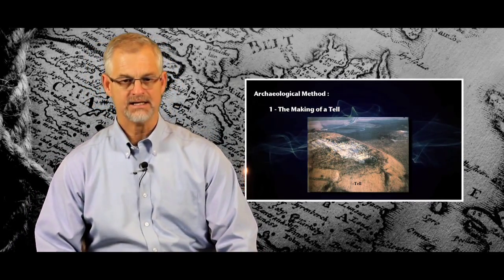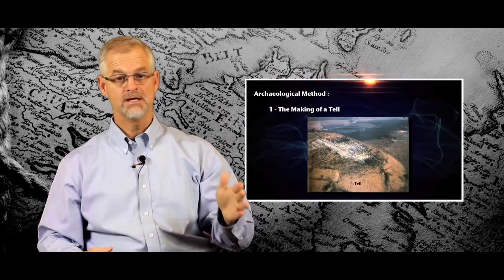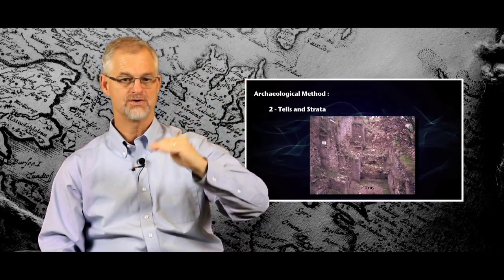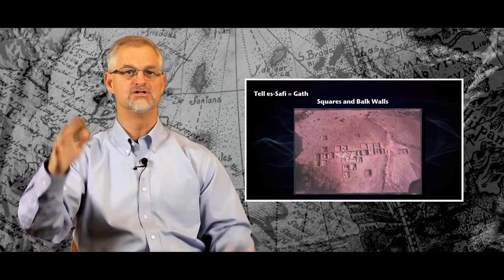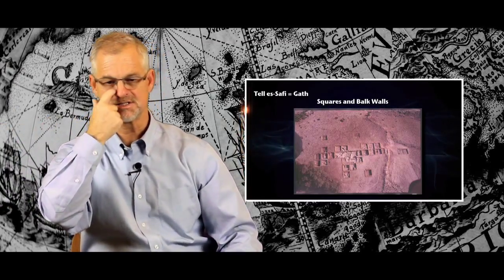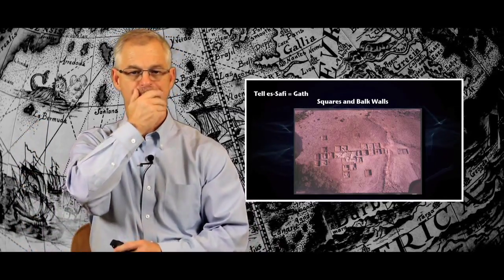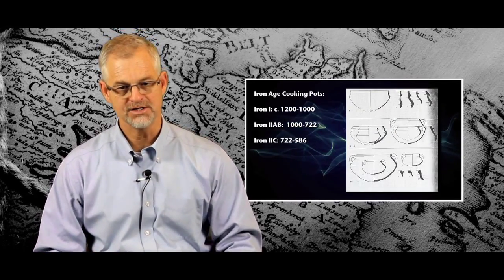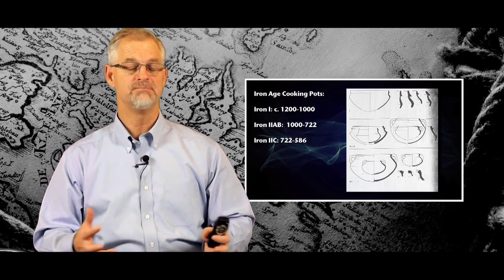11 Introduction to Biblical Archaeology Part 1